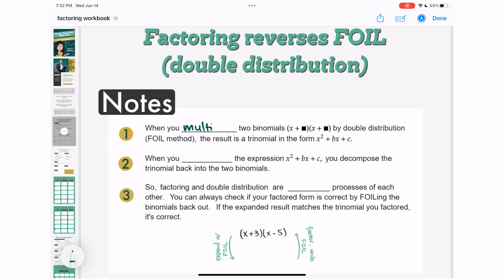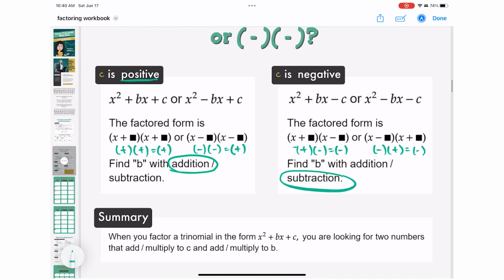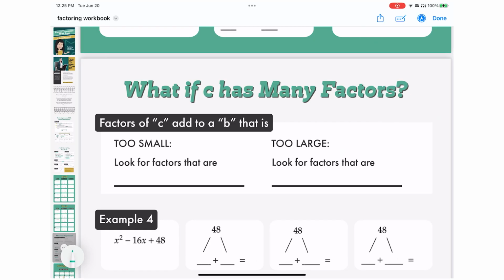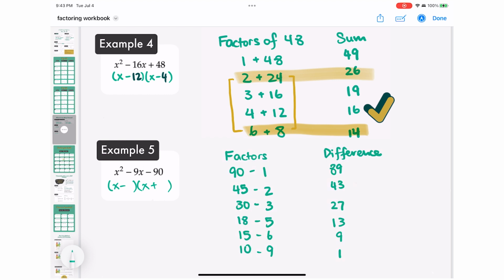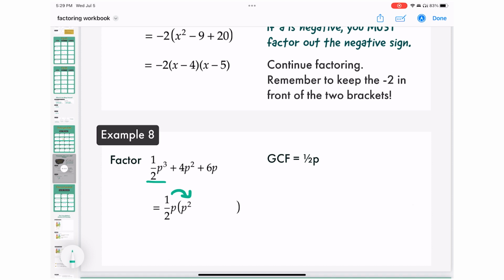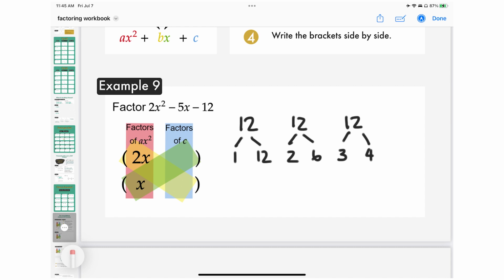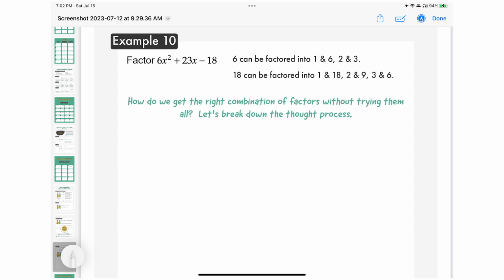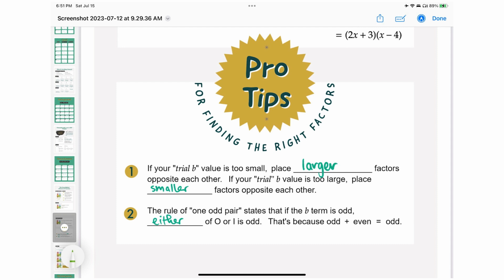Factoring Trinomials (Easy Way!)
The cross method of factoring trinomials is the easy way to do it!

Timecodes
0:00 - Intro
2:38 - Simple Trinomials
3:05 - Perfect Square Trinomials
3:27 - Difference of Squares
3:49 - Trinomials where c has many factors
5:58 - Trinomials with GCF
6:19 - Trinomials with Fractions
7:10 - a is not 1, no GCF

Need more math help?  Get a free consultation for math tutoring services